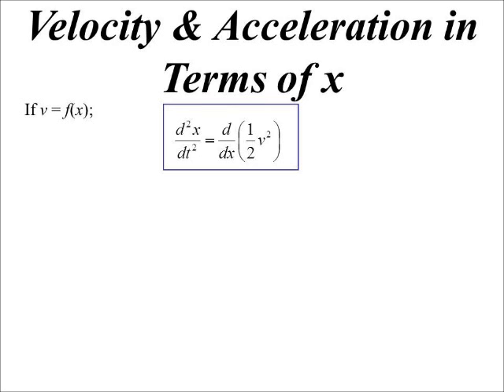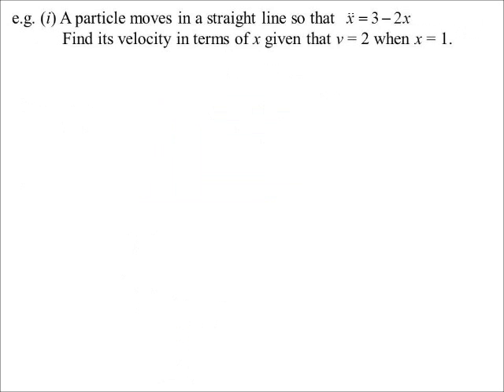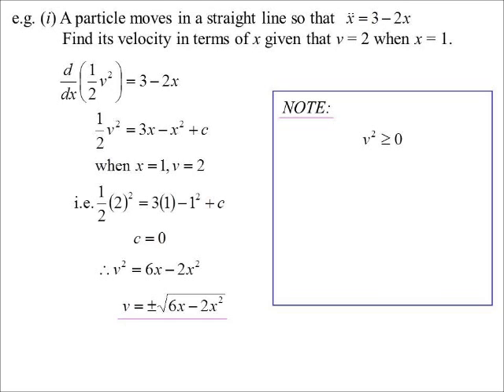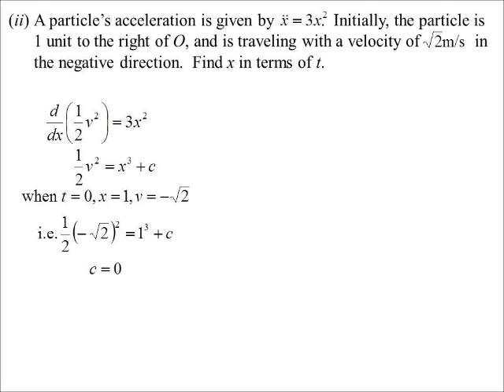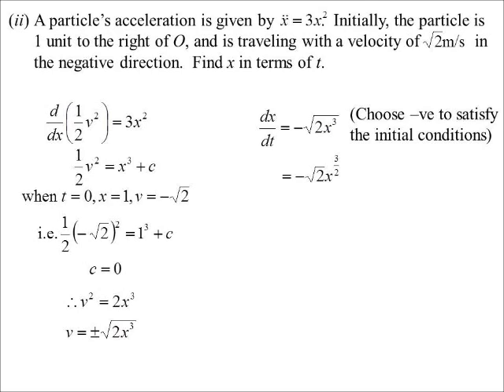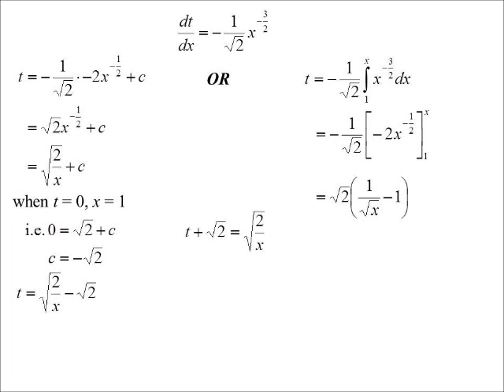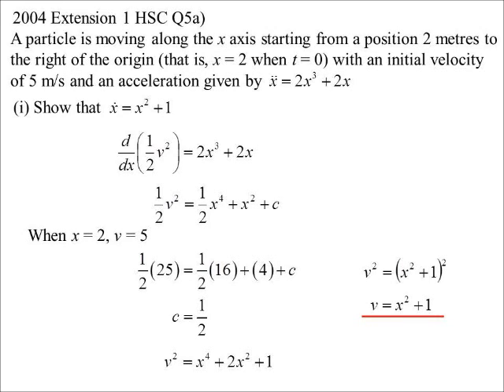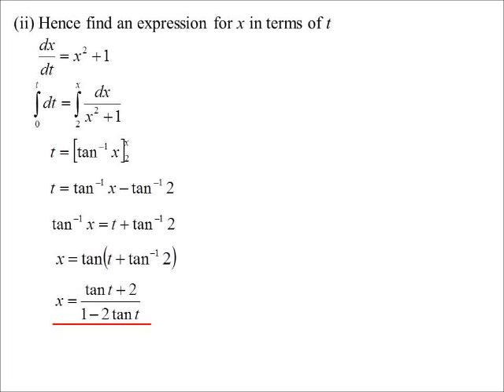12X1 T07 02 velocity & acceleration in terms of displacement 2015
Being able to express velocity and acceleration as a function of displacement, allows a greater number of situations to be investigated.